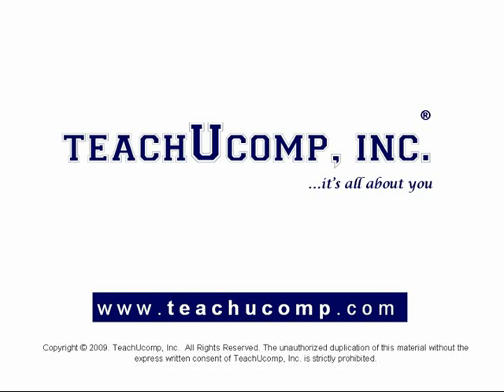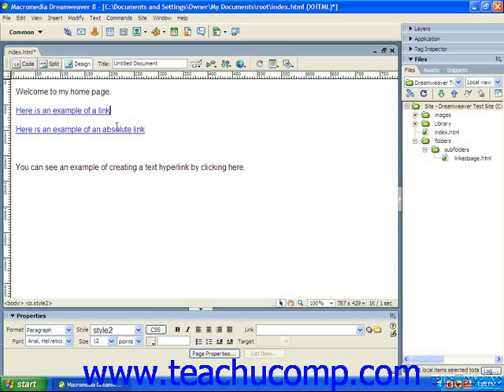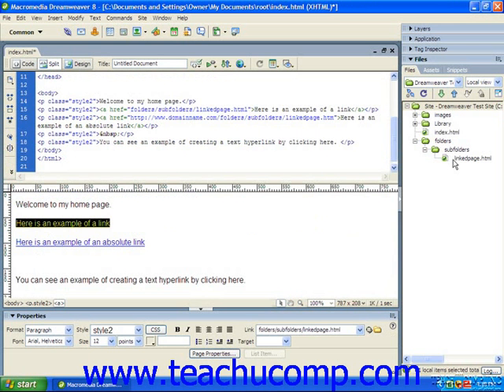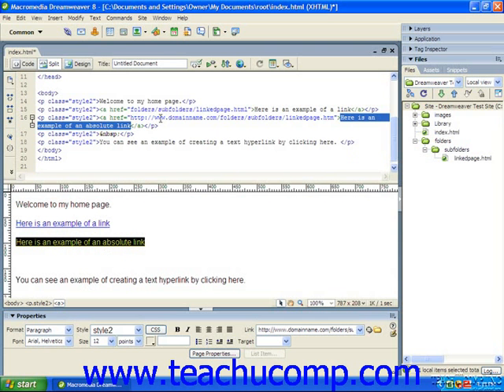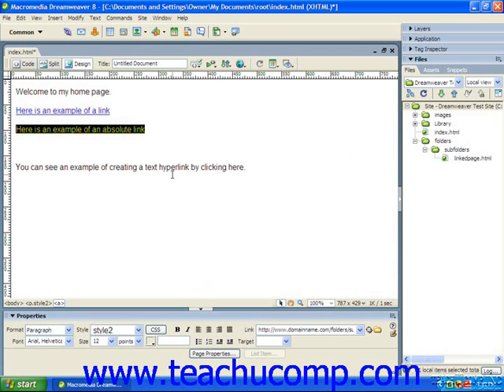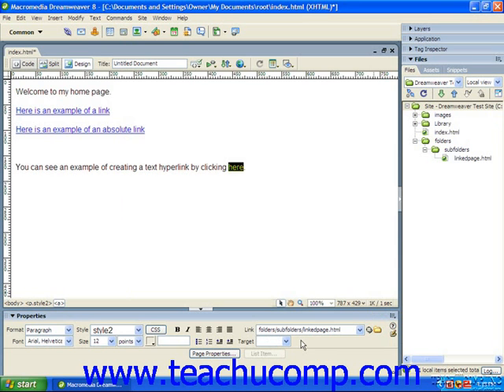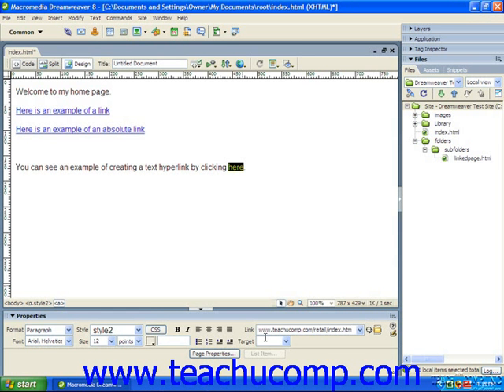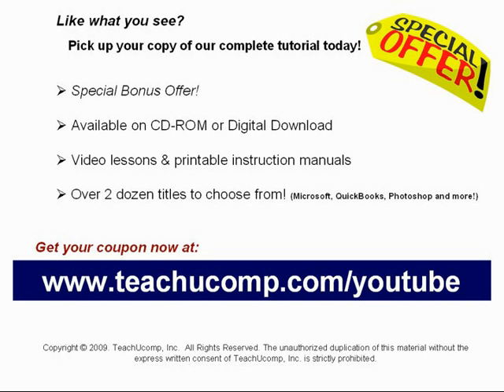Dreamweaver Tutorial Creating Hyperlinks Adobe Training Lesson 5.1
Learn how to create a hyperlink in Adobe Dreamweaver A clip from Mastering Dreamweaver Made Easy v. 8. - the most comprehensive Dreamweaver tutorial available. Visit us today!